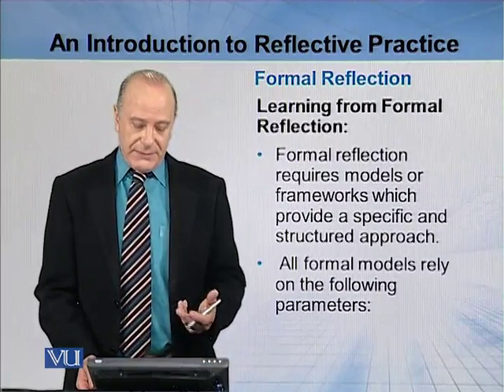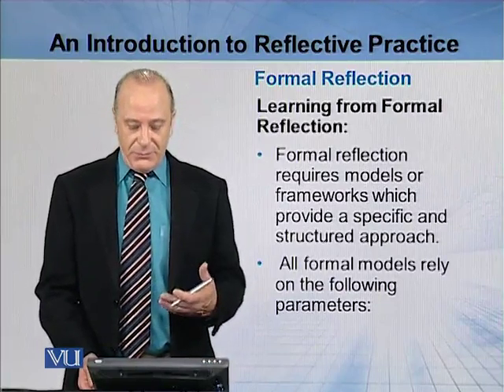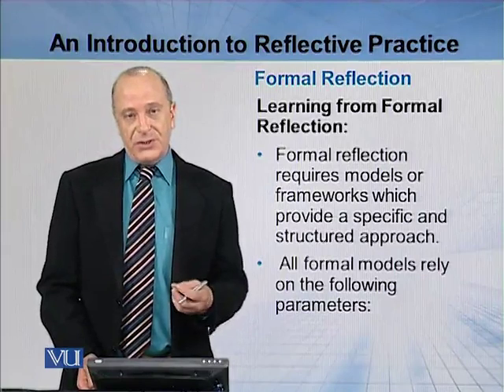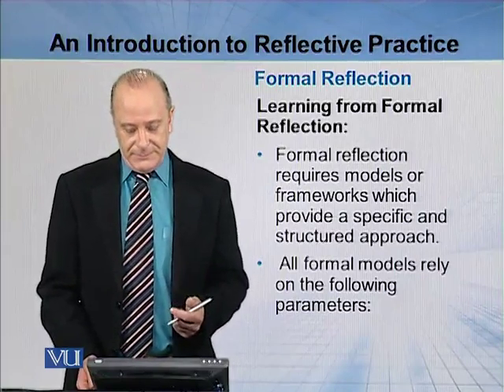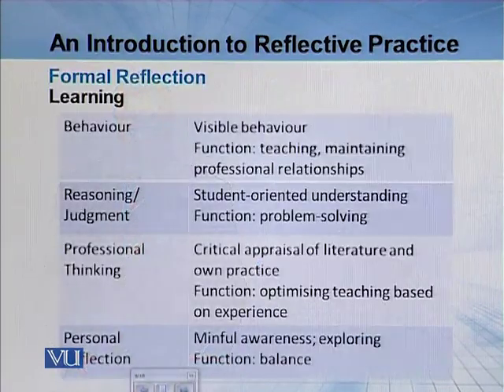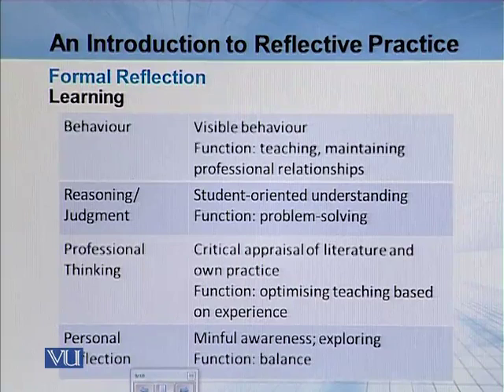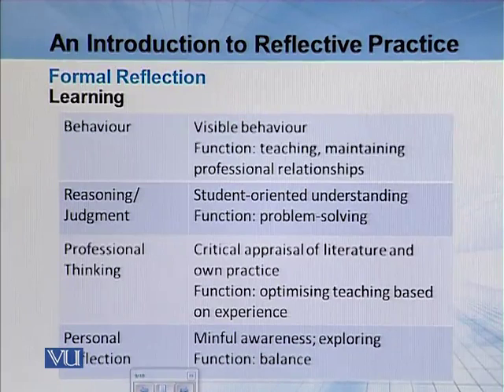EDU406_Topic010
Topic: 10